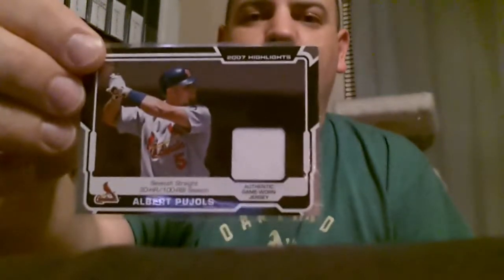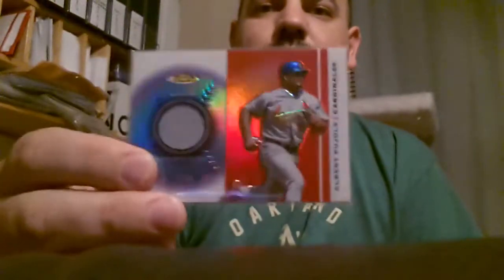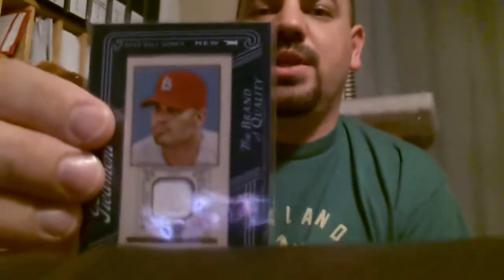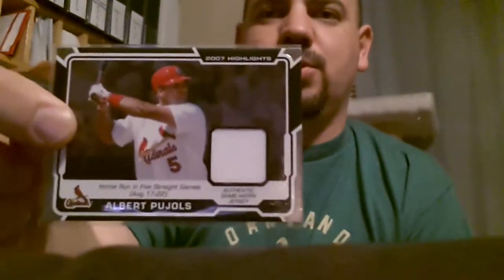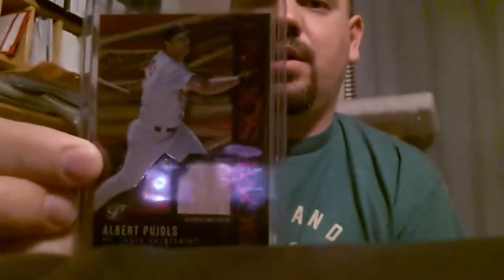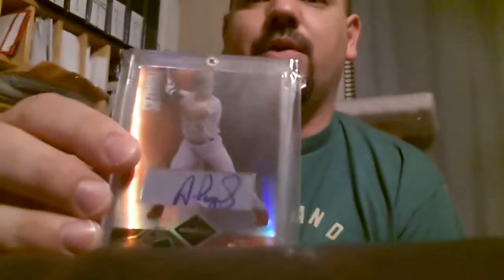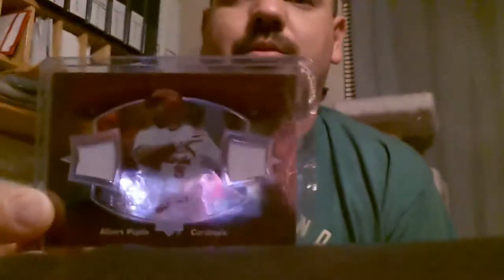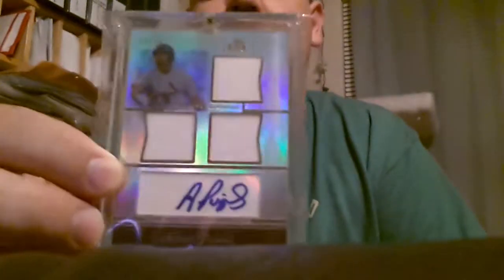Albert Pujols Autograph, Relic, Game Used Material Baseball Cards PC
rare valuable baseball cards worth money, how to organize baseball cards, how to collect baseball cards, what baseball cards to collect, is collecting baseball cards worth it, bbcjtv, sportscards, sports cards, Baseball Card Junkies TV,